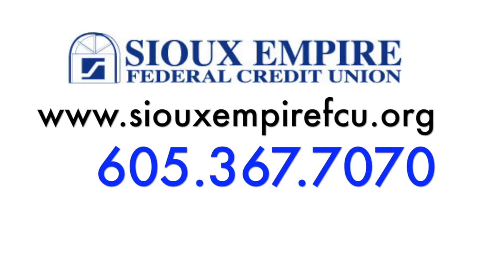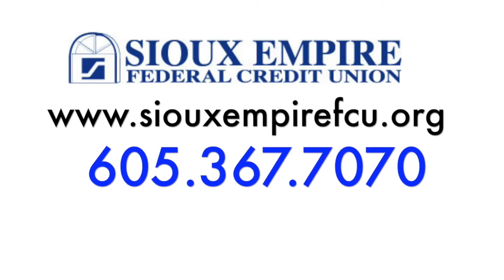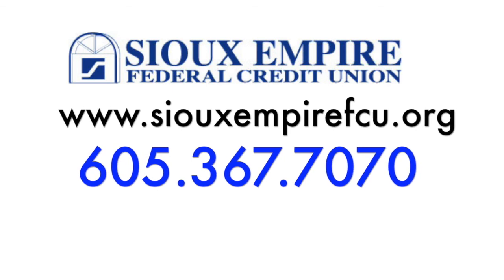Sioux Empire Sessions: E Services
What better time than a long weekend to review our electronic services?! Watch as Adam gives a quick overview of how you can access your Sioux Empire FCU accounts quickly and on the go!